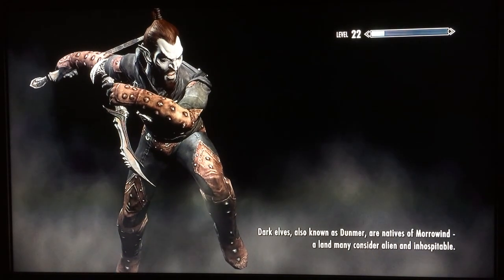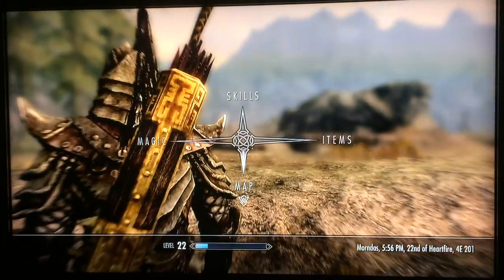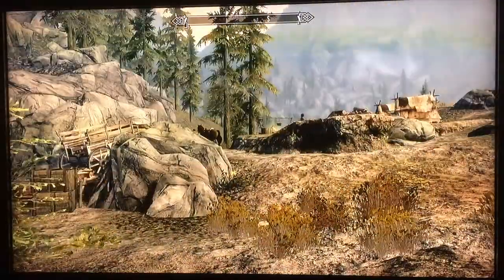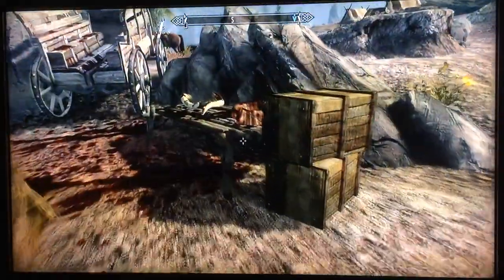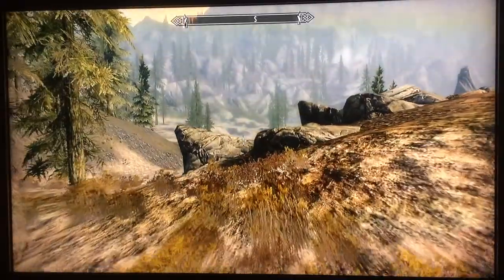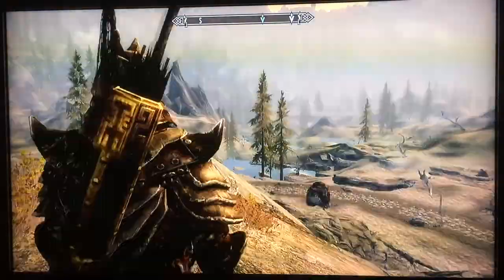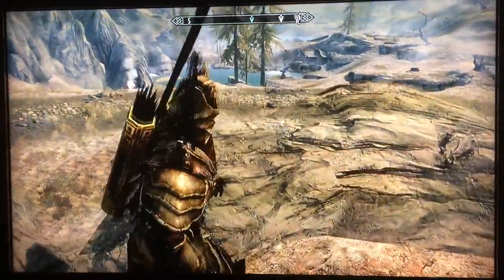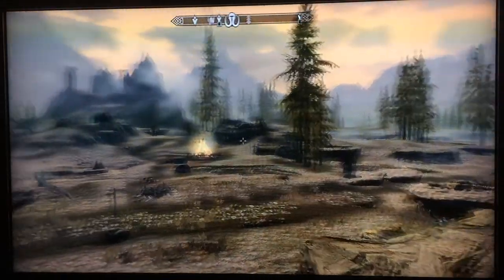mammoth hunters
Small band of poachers near a Giant Camp, whom are hunting mammoths.